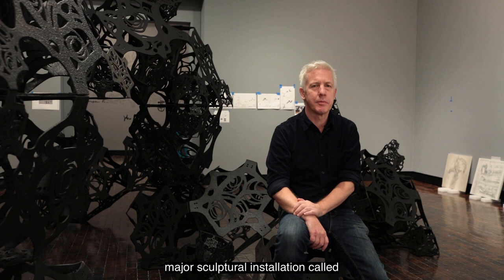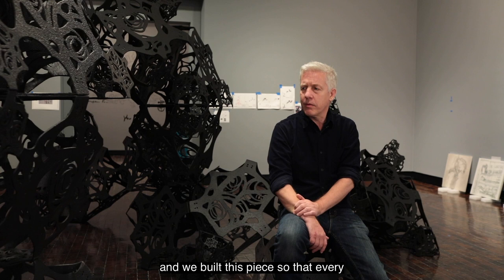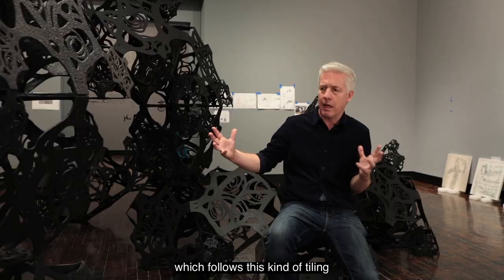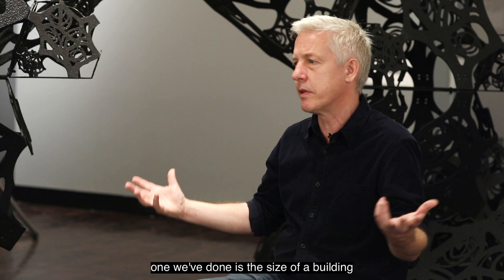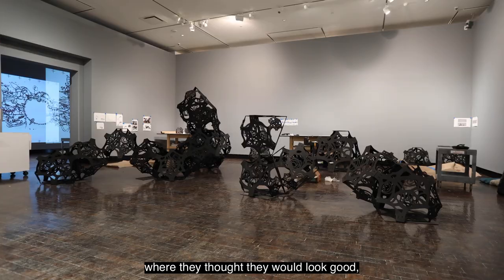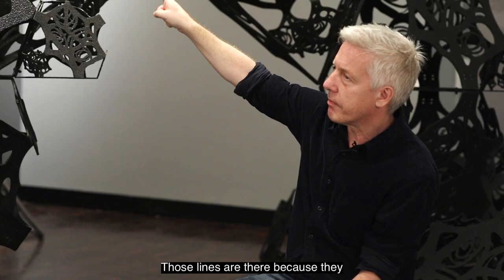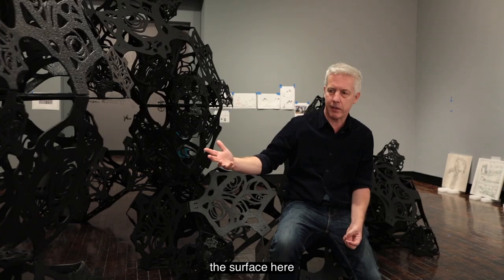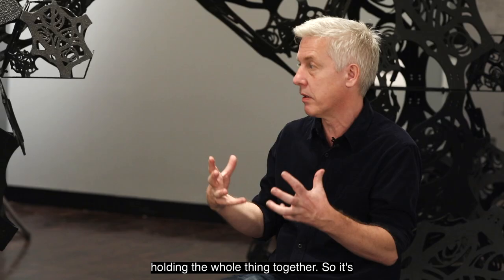Matthew Ritchie discusses The Dawn Line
Matthew Ritchie discusses The Dawn Line from his A Garden In The Flood exhibition on view at the Frist Art Museum through March 5, 2023.

Music by Hanna Benn, lyrics by Matthew Ritchie, featuring the Fisk Jubilee Singers directed by Dr. Paul T. Kwami